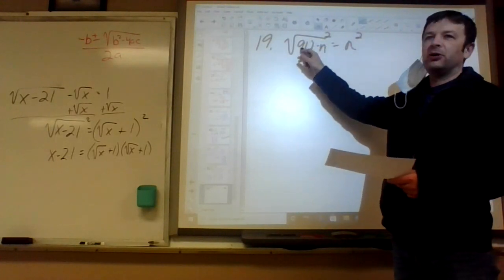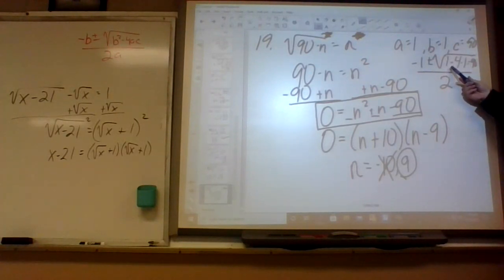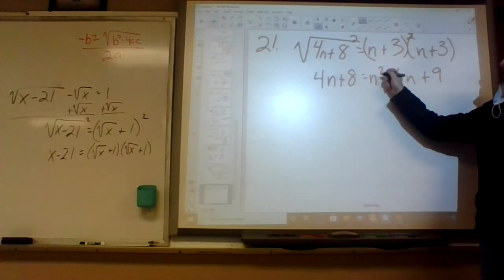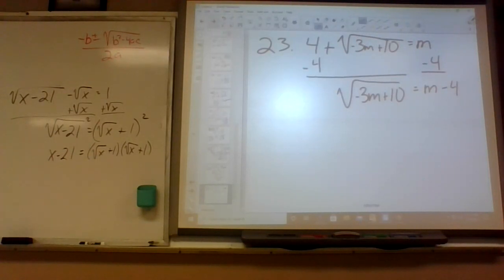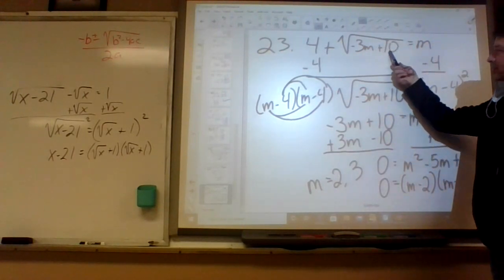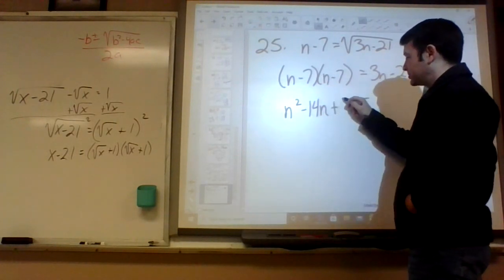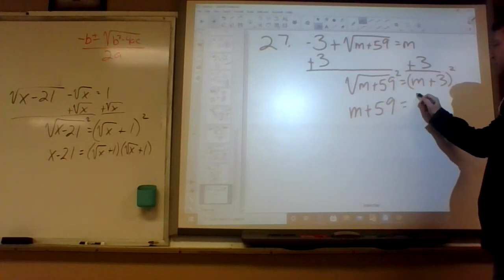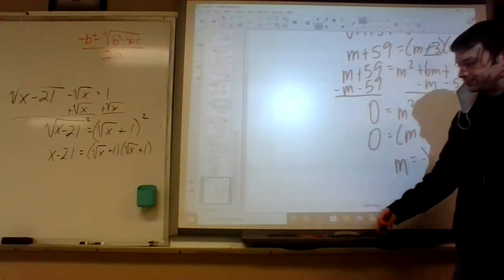Radical Equations worksheet part 2